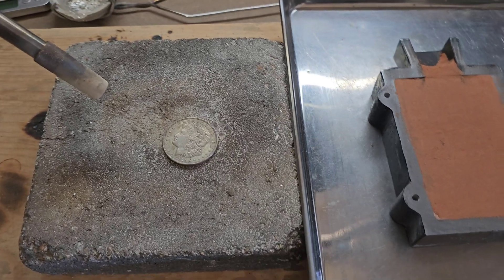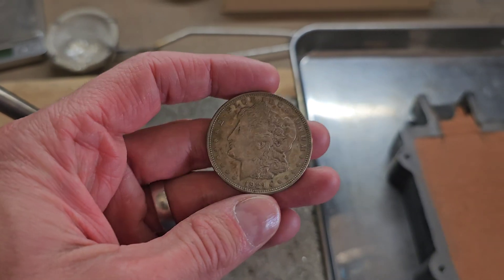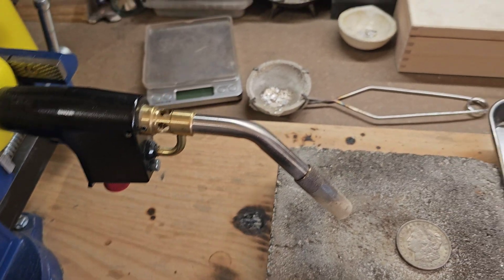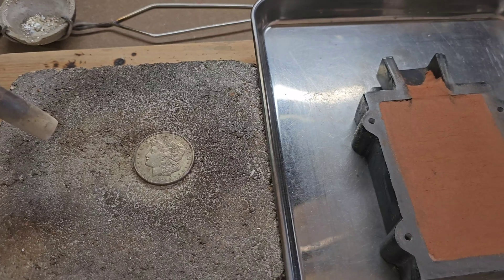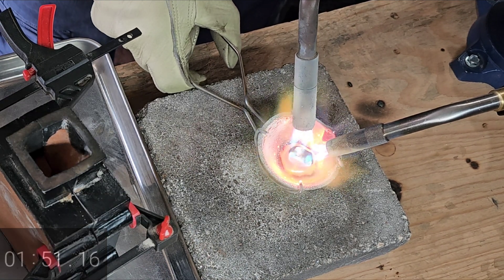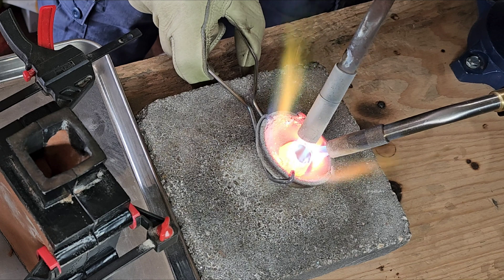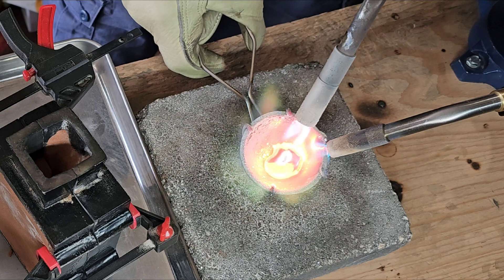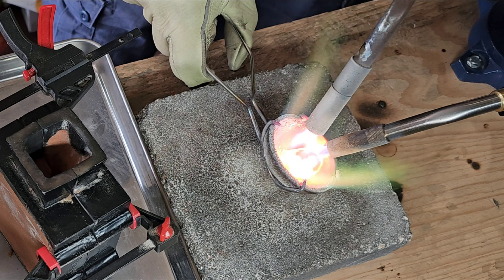🔥 How Long Does It Take To Melt a Morgan Silver Dollar?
How Long Does It Take To Melt a Morgan Silver Dollar? Find out in this video how long it takes to melt a Morgan silver dollar. Morgan silver dollars are 90% silver.